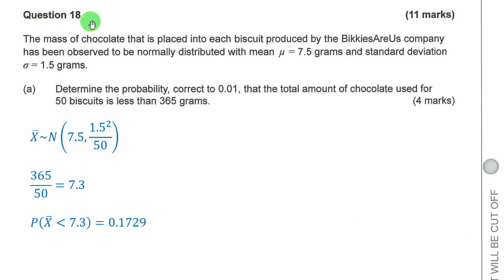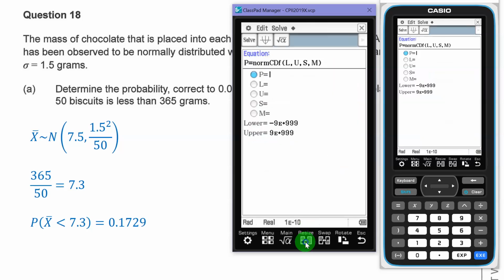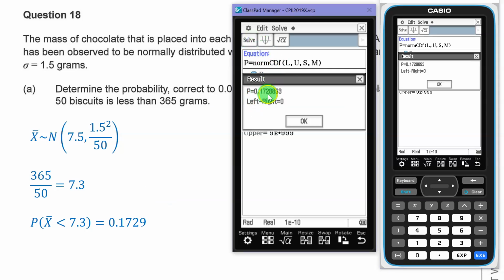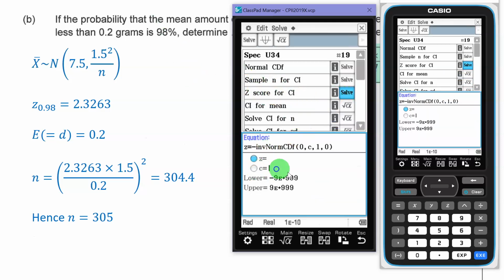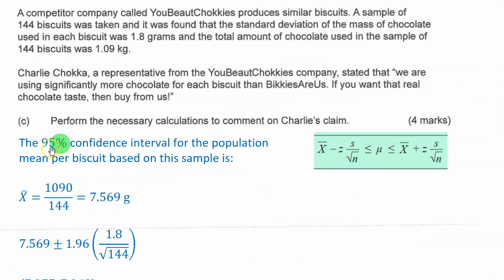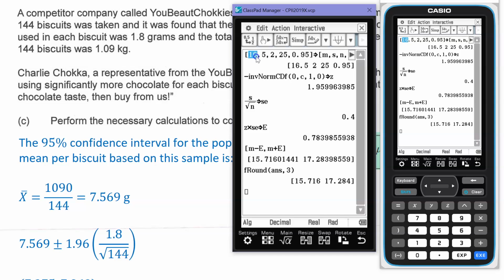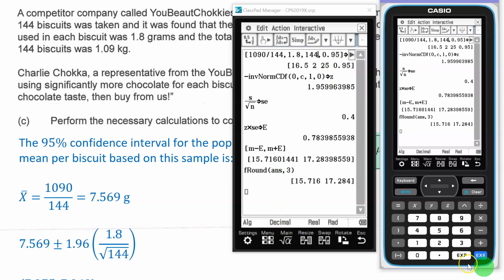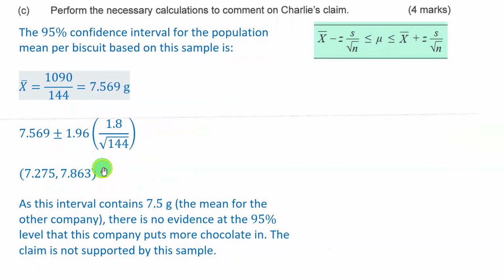Question 18, 2020 WACE Mathematics Specialist Exam Solutions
The second sampling question in the exam is all about the mean mass of chocolate in biscuits. (a) and (b) were fairly routine but (c) required a bit of thought to decide what the necessary calculations were. Mean student score on this question was 58%.